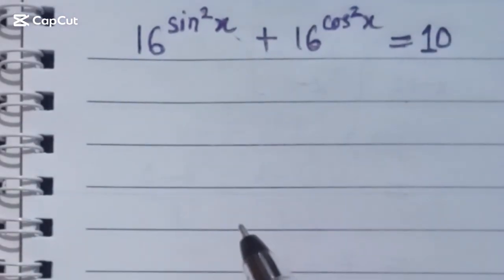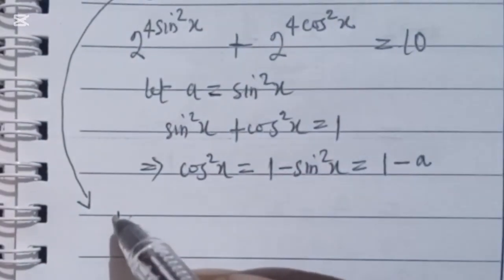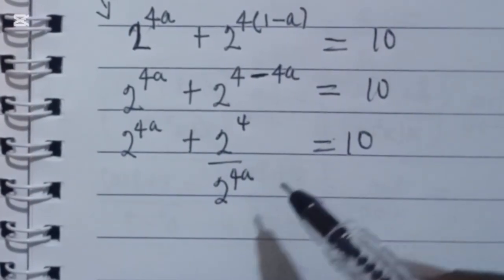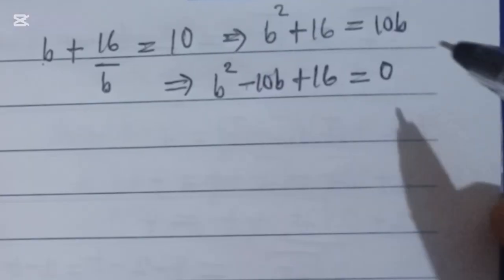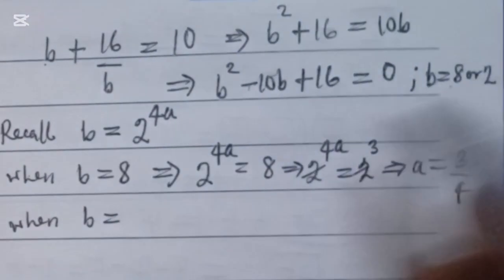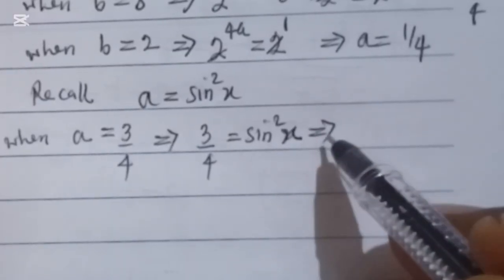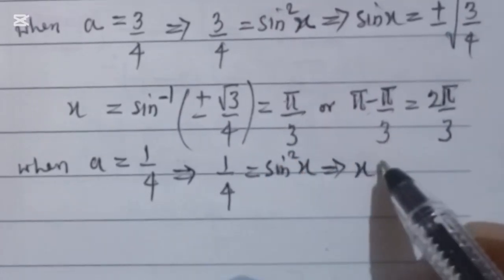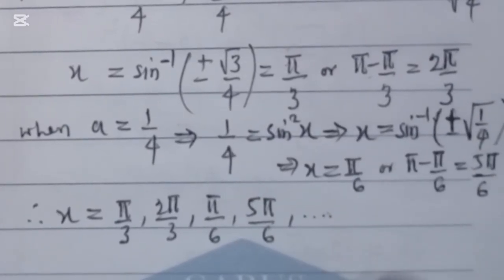maths professor Vs student | ultimate maths challenge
this maths challenge requires innovative thinking and solid understanding of trigonometry and the laws of Indices. recall the trig identity: sin^2x + cos^2x = 1